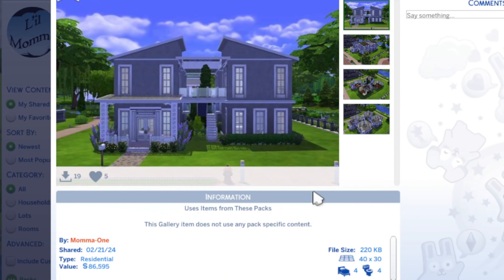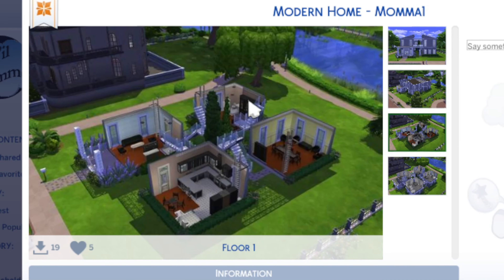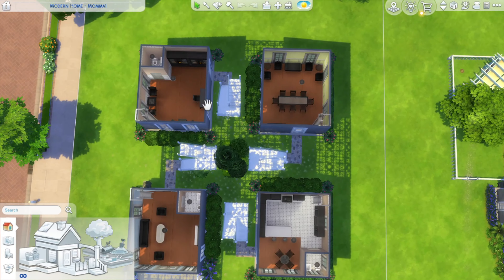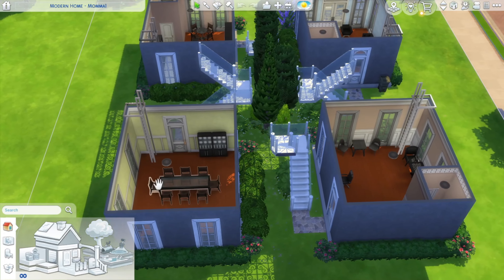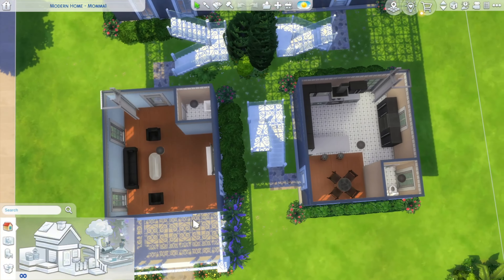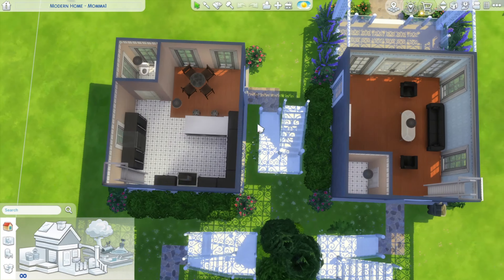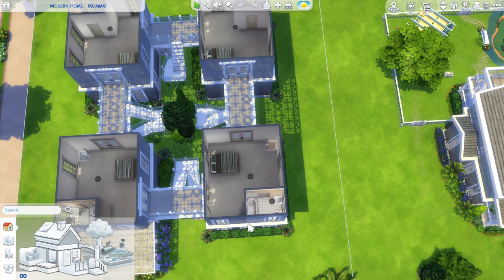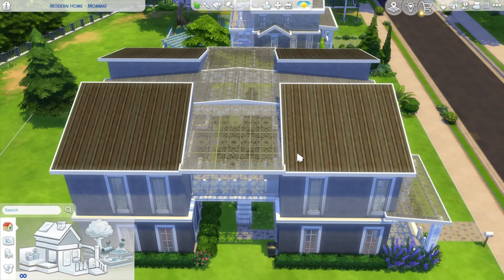Modern Home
02/2024
**NOTE** I'm working on the video quality. sorry. :-(

Make sure CHEATS and MOVEOBJECTS is on if you plan to download any of the builds from the Sims 4 Gallery. As for DEBUG items, most will be landscaping or decorative items.

All builds are available on the Sims 4 Gallery under "Momma-One" or you can search with momma1